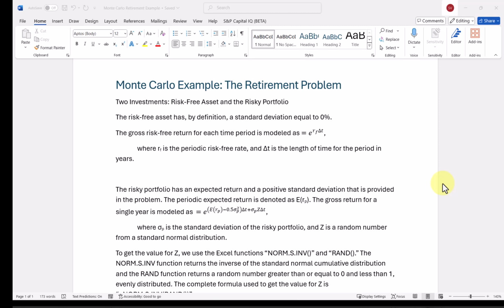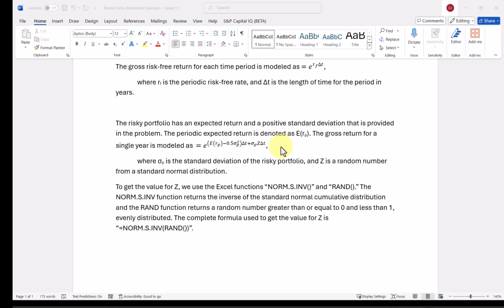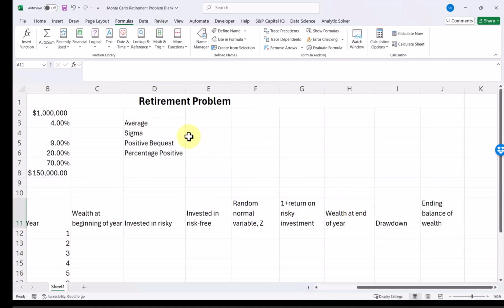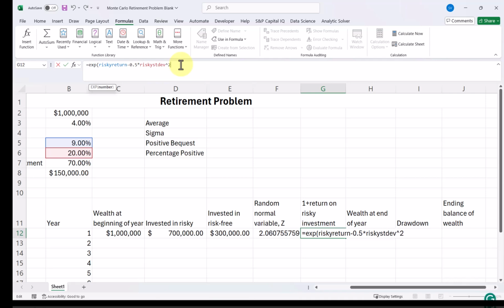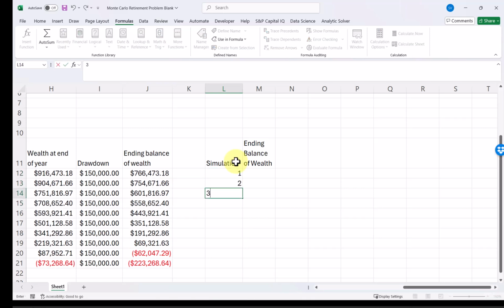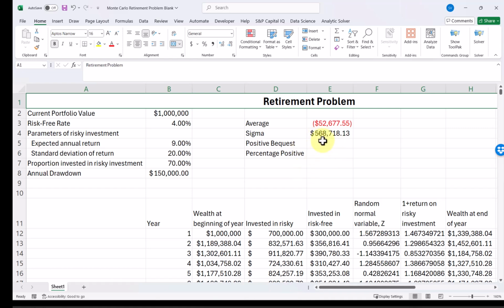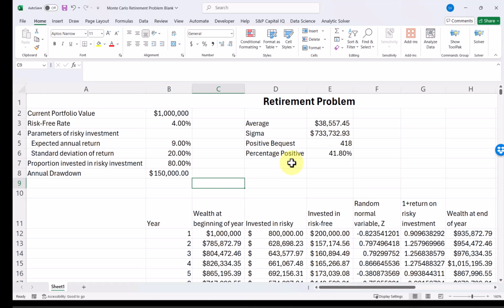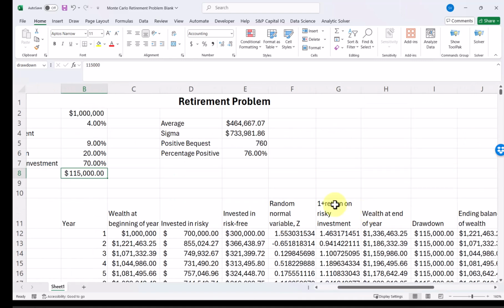Monte Carlo Retirement Example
In this video, I demonstrate how to use Monte Carlo analysis to predict how well a retirement strategy will work.